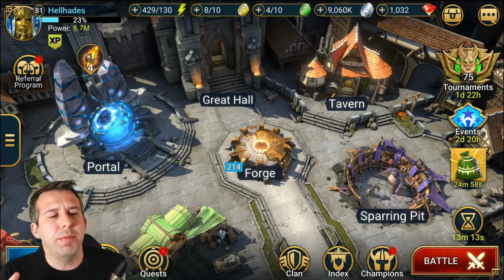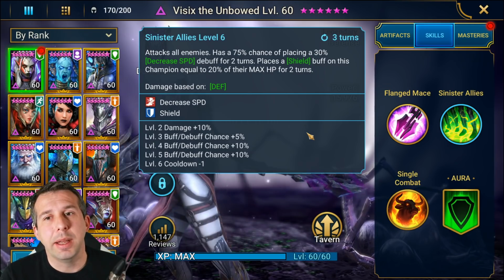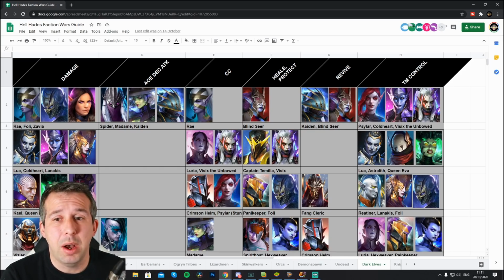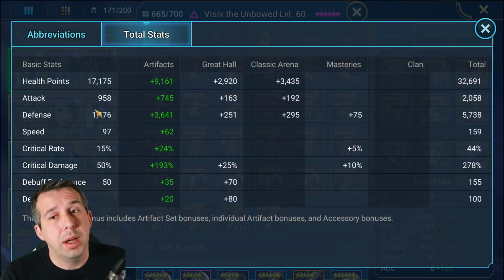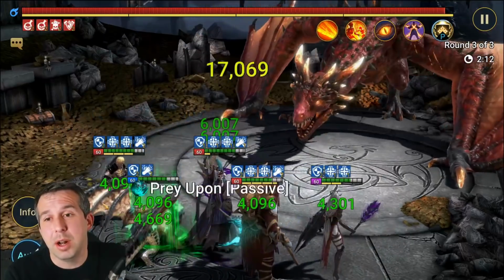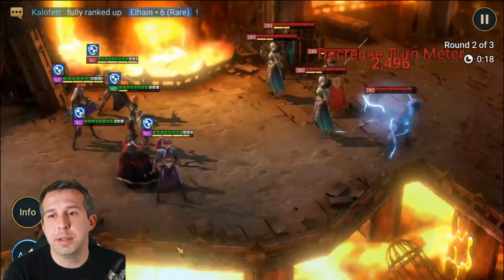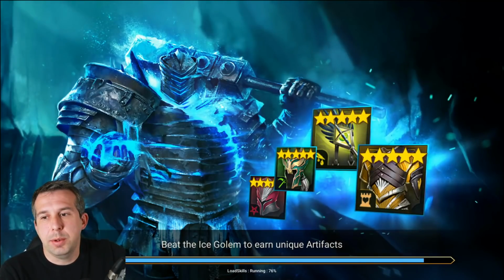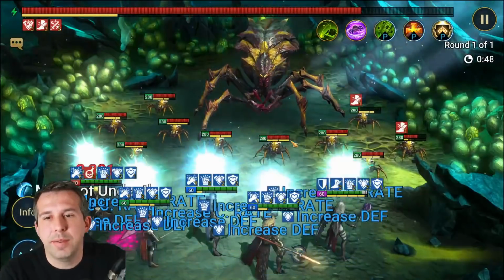RAID | Visix the Unbowed | FREE VOID LEGENDARY SHOWCASE!!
Navigation:
00:00 Intro
00:58 Champ stats and skills review
06:28 Faction war ranking
08:14 Nuke build: gear and masteries
10:36 Dragon run
14:06 Build change - end game damage with utility: gear and masteries
15:31 Fire Knight run
18:42 Spider run
27:15 Ice Golem run
29:25 Arena review
33:13 Overall verdict